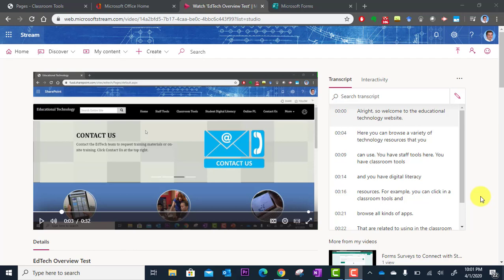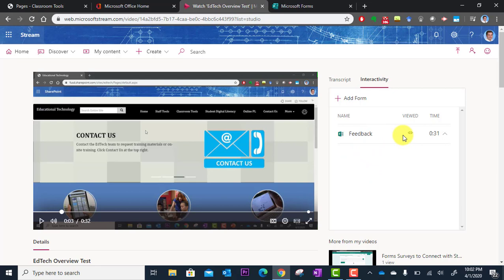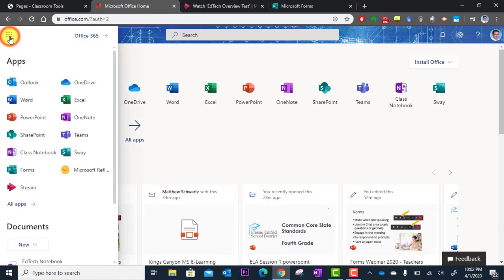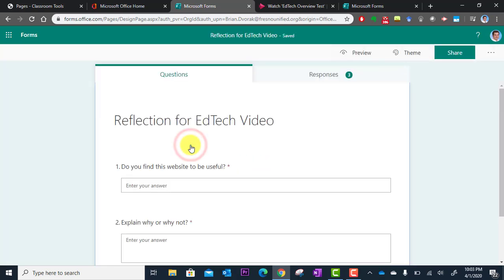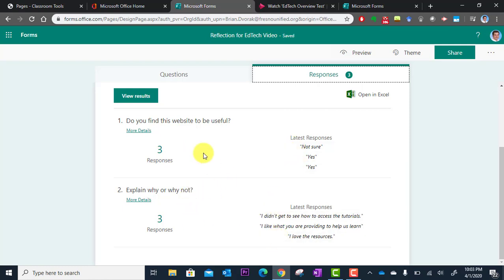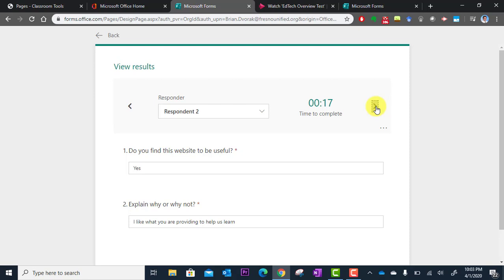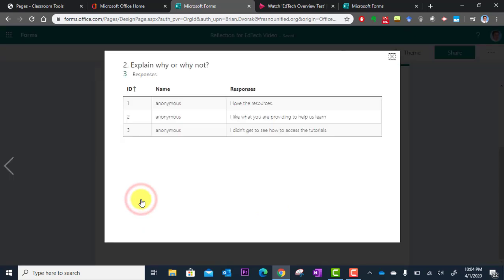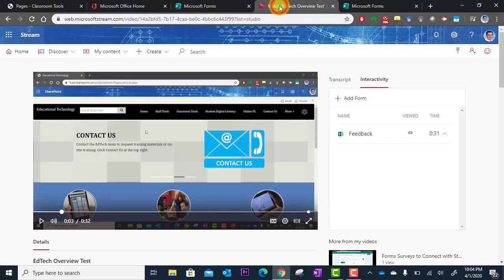Review your embedded question responses in Forms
Learn how to review the responses from the questions you embedded in your Stream video